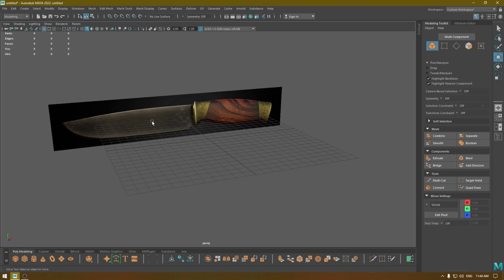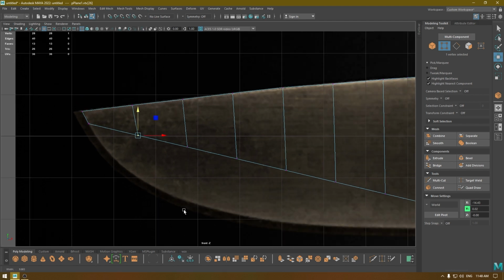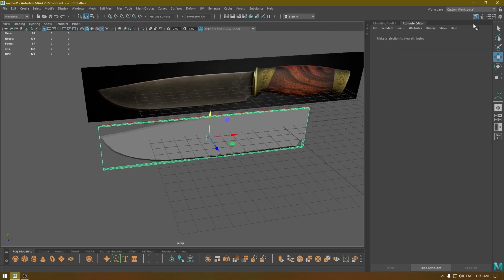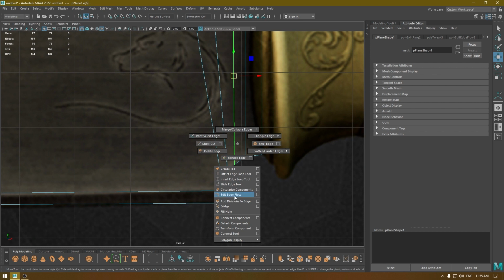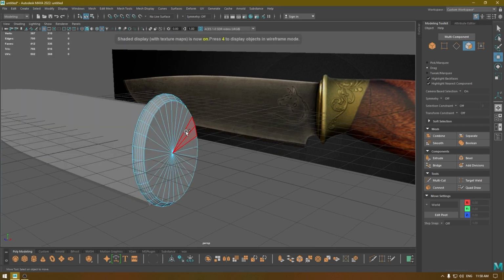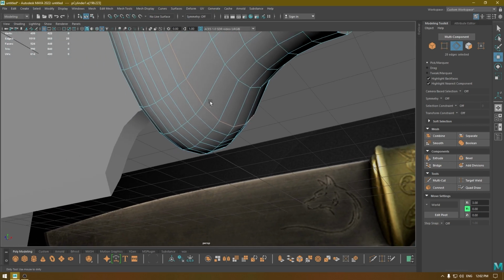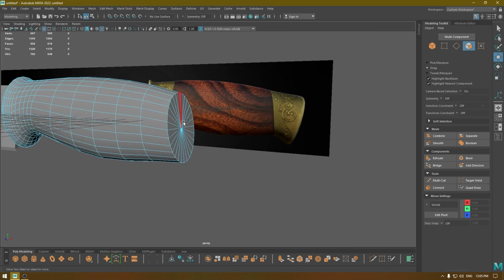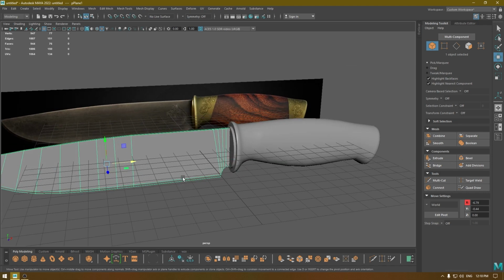Knife Modeling and Texturing in Maya 2022 & Substance Painter | Pt.1 Modeling